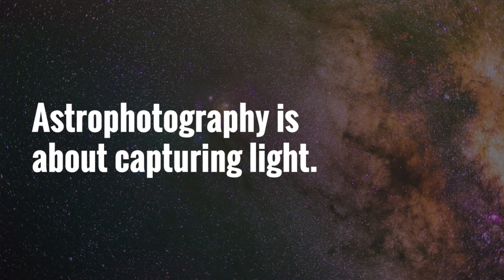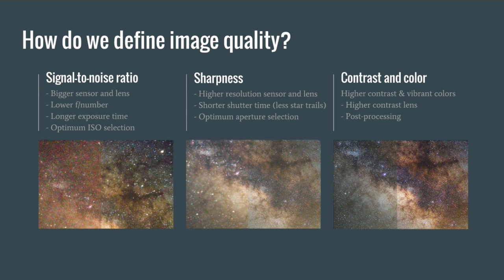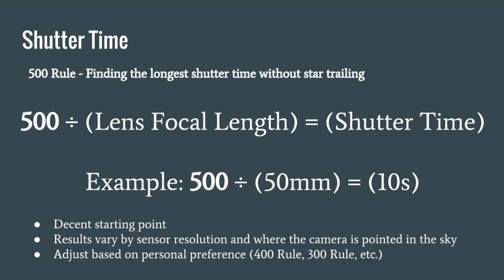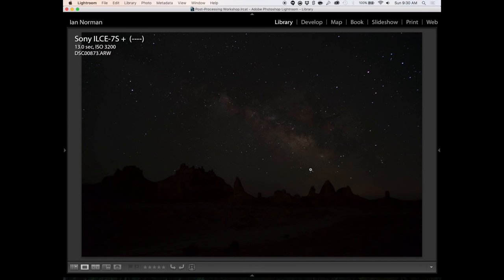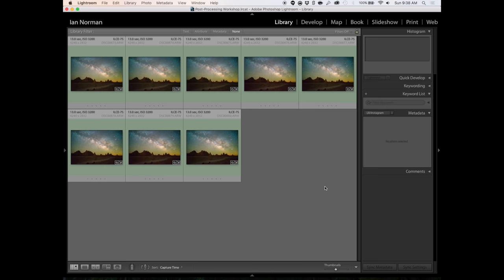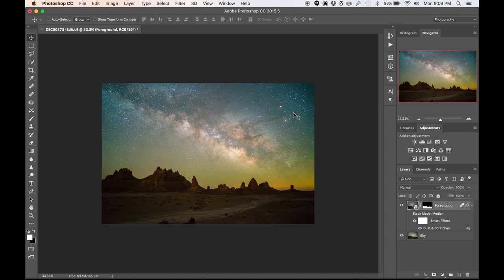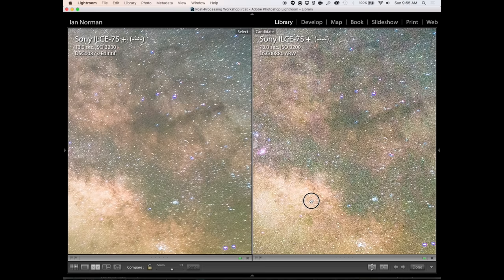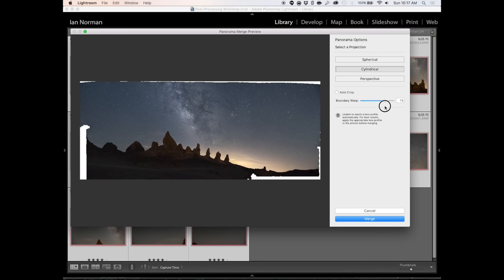2016 Lonely Speck Astrophotography Post-Processing Workshop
This is the full screen capture recording of our old 2016 Lonely Speck Post-Processing Workshop including the Q&A section. This was once a private video that we've now decided to make public!

Thanks so much to our supporters for making the meetup at Trona Pinnacles possible and thanks for attending the workshop.

Thanks for signing up for the Lonely Speck Post-Processing Workshop! Please share this email with all of the guests on your ticket.

Get Adobe Lightroom and Photoshop

We will be editing photos together in Adobe Lightroom and Adobe Photoshop.

If you do not have Adobe Lightroom and Adobe Photoshop, please at least download and install the CC trials before arriving to the workshop

Pre-Download RAW Files

If you would like to follow along exactly with the presentation, download all of the RAW files we will be using in the demonstration portion of the workshop here:

The file for this download is VERY LARGE at about 441 MB. Please download it to your computer prior to the workshop as internet may not be available during the workshop. Even if it is, having a ton of participants trying to download huge files all at once may prove... problematic.

Optional Meetup Assignment:

Since most of you will be attending the meetup the night before, here's an assignment to try shooting. These two "projects" will give you the necessary photos to post-process your own shots in the same manner as demonstrated for the workshop.

- Shoot an exposure stack of 8-16 exposures. When you've found a great composition, keep your camera in the same exact spot and shoot a bunch of consecutive exposures of the same composition. Include both the night sky and the landscape in your frame.  Shoot 8-16 exposures.

- Shoot a 10 frame two-row panorama (5 frames on top and 5 on bottom) with minimum 50% overlap of each frame. Optional, but I recommend a standard prime similar to a 35mm/1.8 or 50mm/1.8 for this panorama, stopped down to f/2.8.